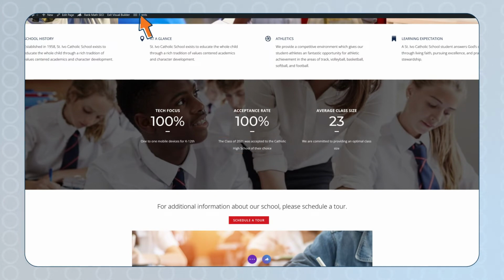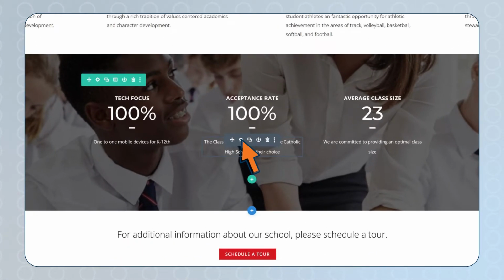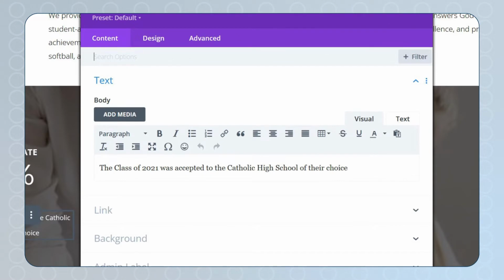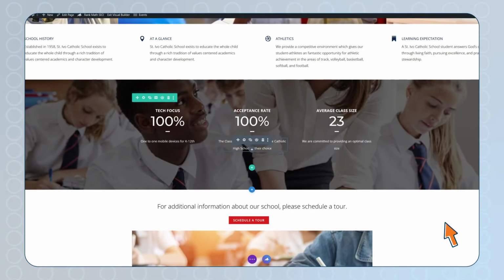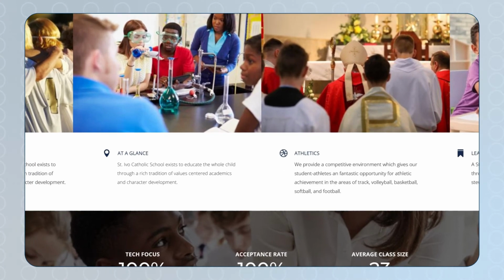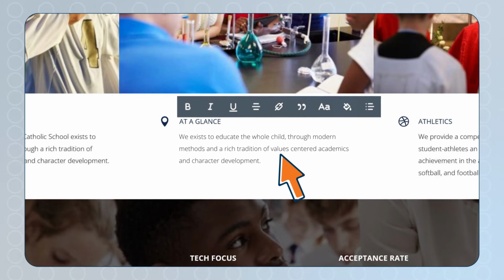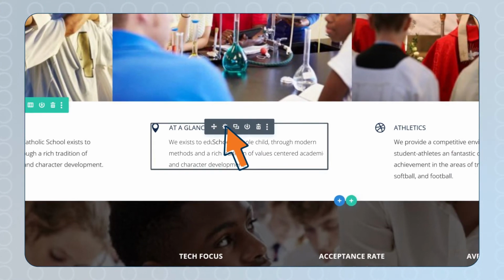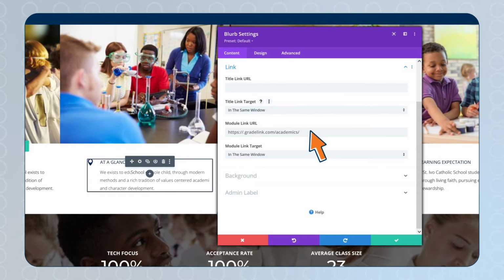Part 6: How to Edit Text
Welcome to Part 6 of Gradelink's school websites course! Editing the text on your Gradelink website is as easy as editing text in a Word document! Learn how to edit and style text in different modules on your Gradelink website!